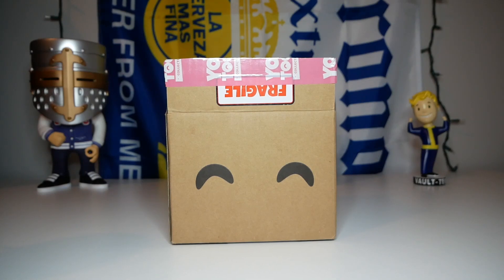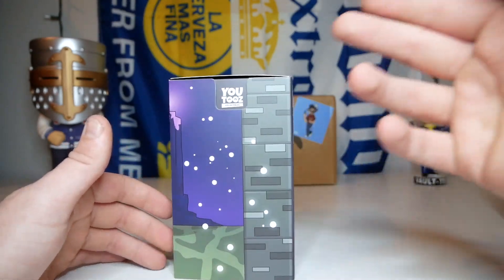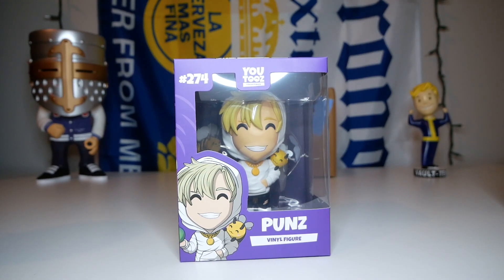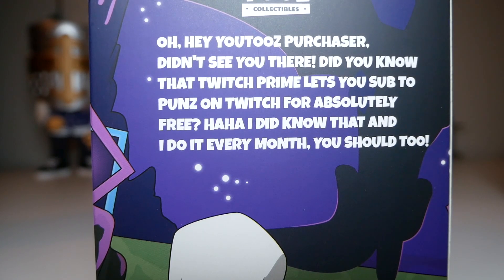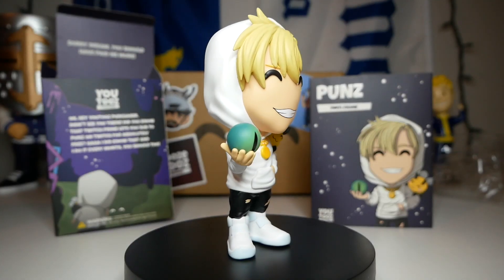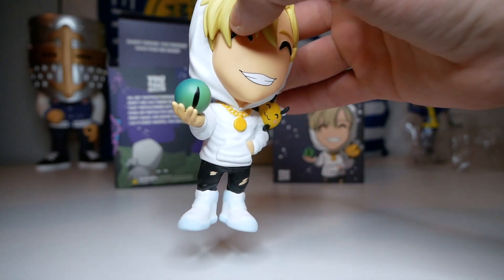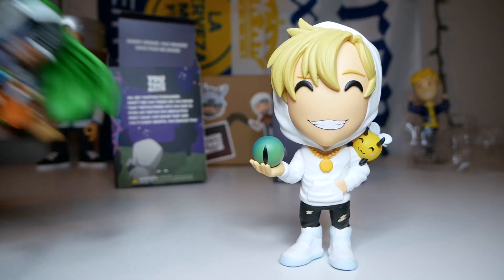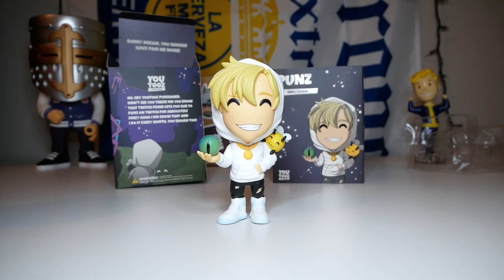Unboxing The Punz Youtooz! DreamSMP Collection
Also on Twitter!